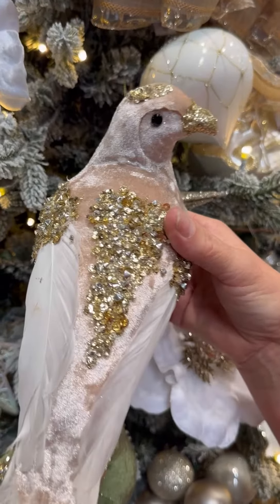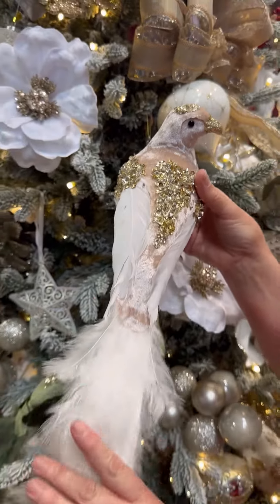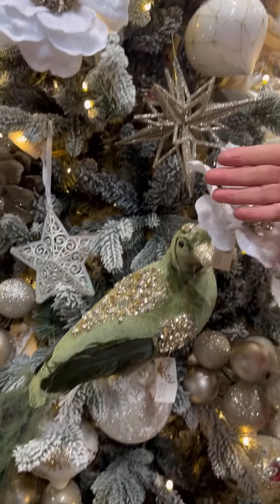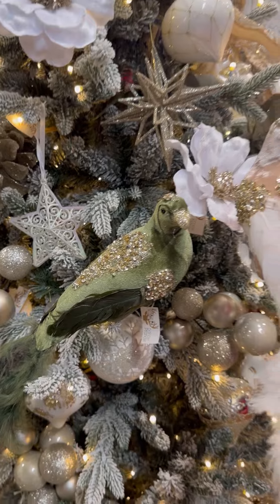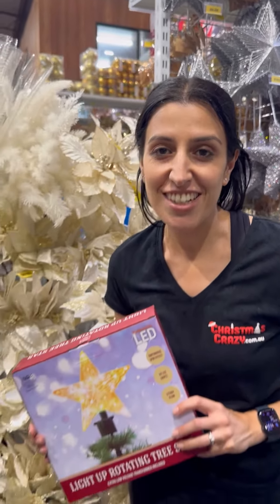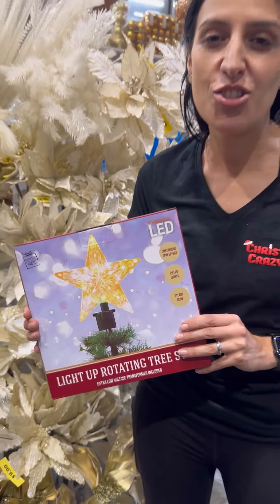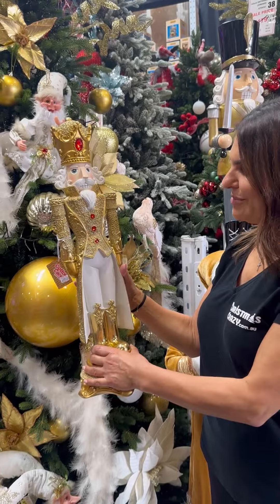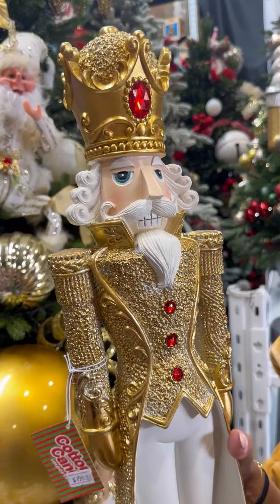2023 Christmas Crazy - Staff Pick Favourite Christmas Ornaments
2023 Christmas Crazy - Staff Pick Favourite Christmas Ornaments